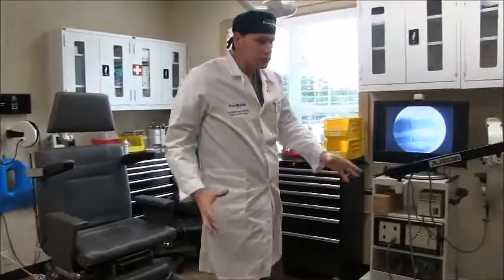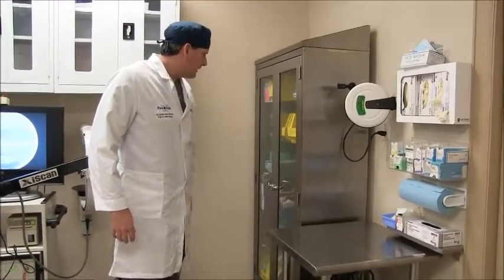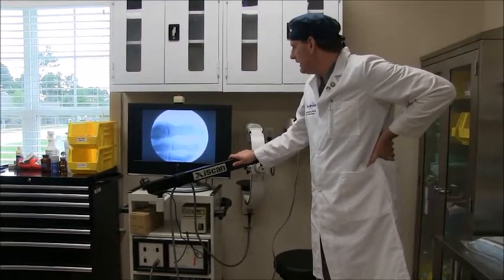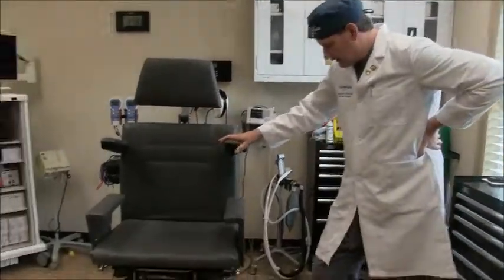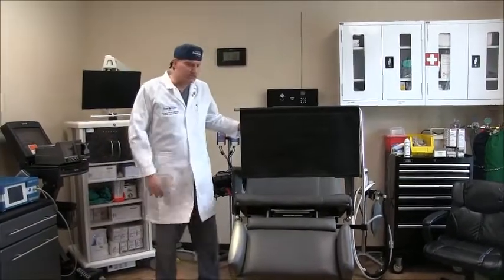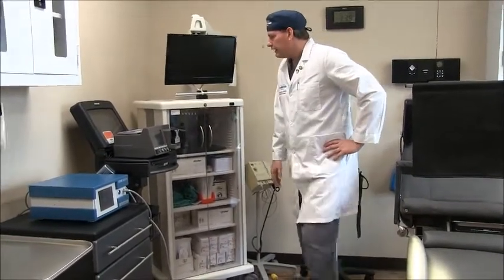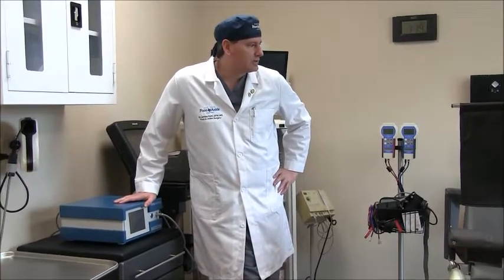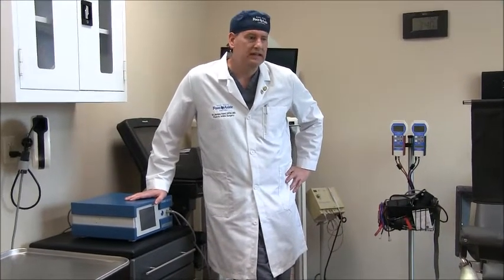A Tour of our In Office Operating Room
East Texas Foot and Ankle Centers
Dr. James E. Kent
6603 Oak Hill Blvd
Tyler, Texas 75703